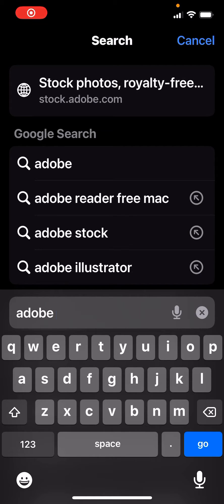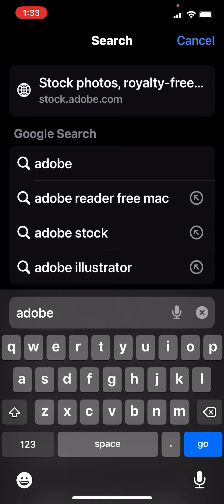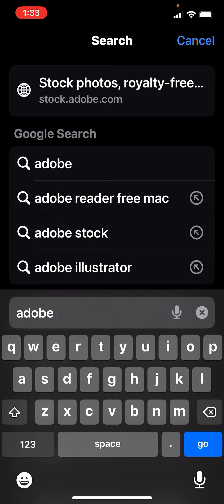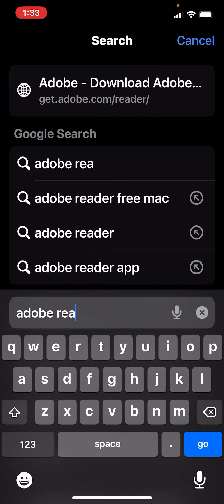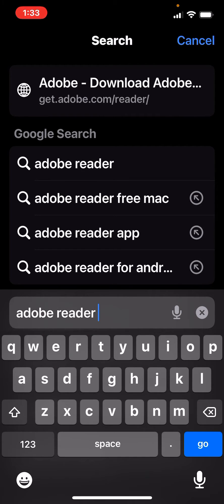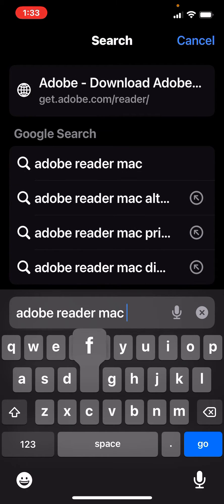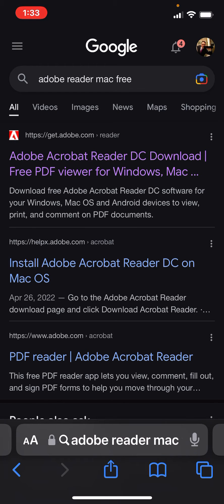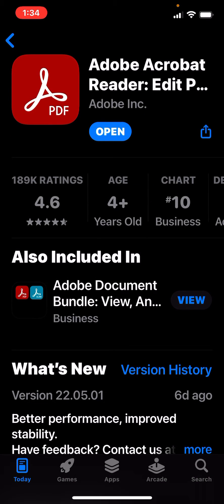Apple Mac Mail shows .pdf attachment but can't be viewed or opened? Here's a simple possible fix.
I could see .pdf attachments in Mac Mail but couldn't view or open them.  Here's how I fixed that.